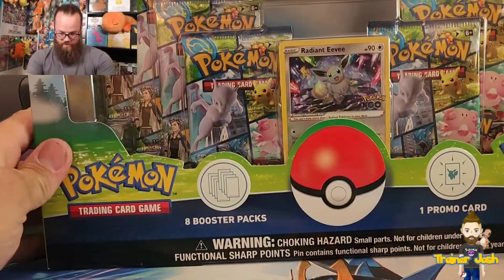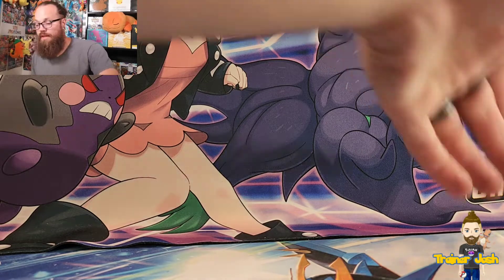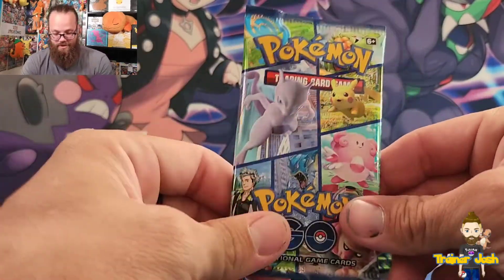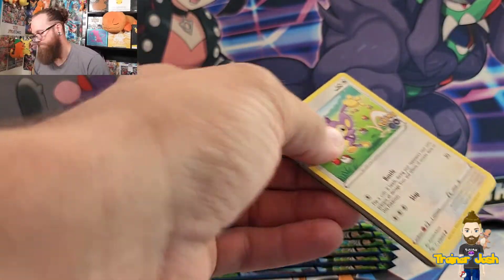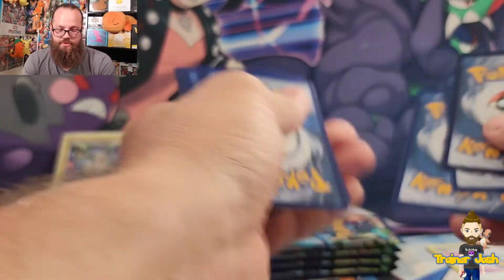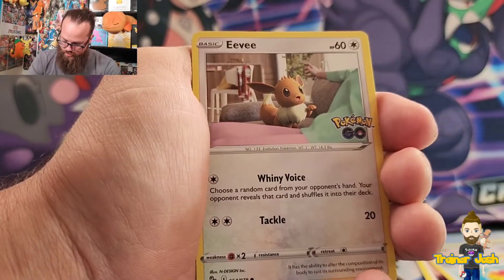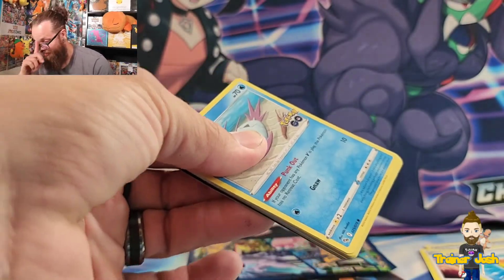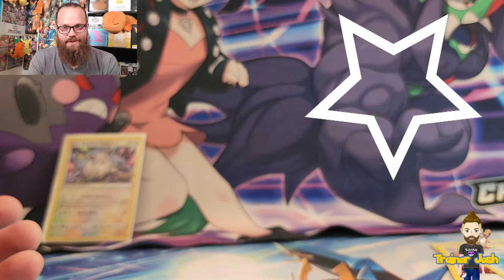***POKÉMON GO RADIANT EEVEE BOX OPENING!!!***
The Pokémon Go TCG set is Finally here!!! I got my hands on a Radiant Eevee Box!!! Check out the pulls!!!

***IG Username: TrainerJosh05

*** Twitter Username: Trainer05Josh